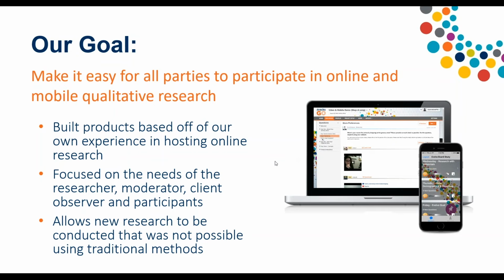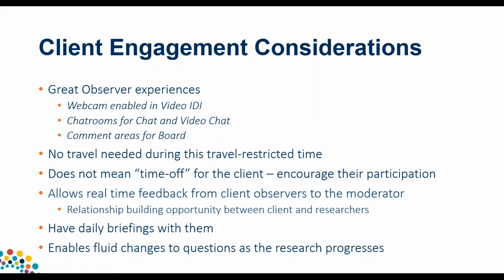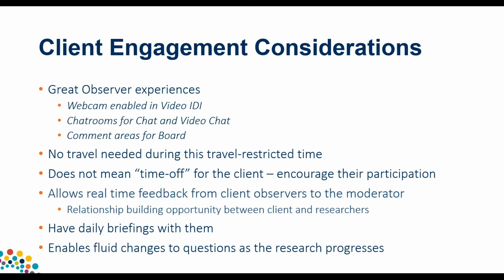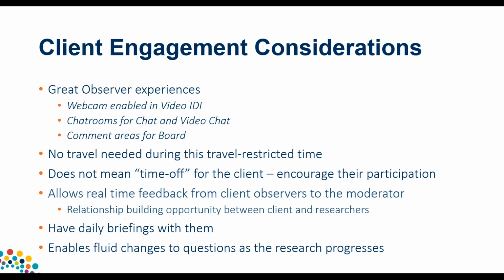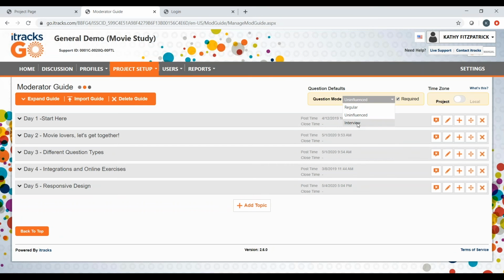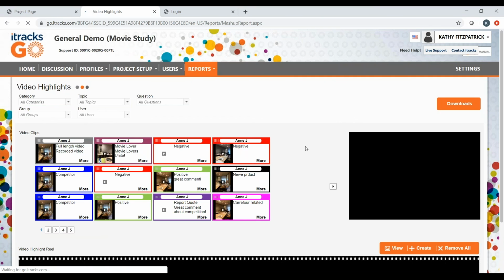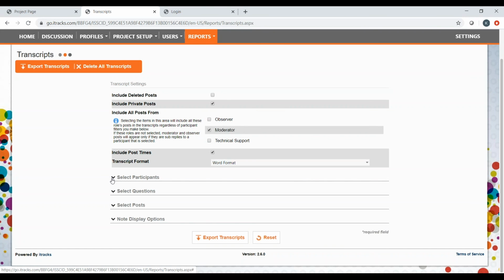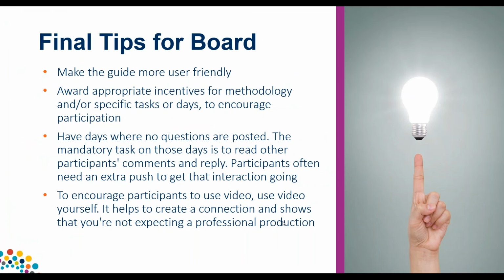Webinar: Expanding Your Horizons (May 21st 2020)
The sudden shift of projects, designed for face-to-face interactions to online environments to accommodate social distancing, has been focused on attempting to emulate the original project plan as closely as possible. Designing and planning projects specifically for online environments will lead to smoother execution, enhanced deliverables and increased project value. As you enter the design and planning phase of new projects, expand your horizons to consider new design approaches and planning considerations, tailored specifically to the online environment.

Watch this webinar, where Kathy Fitzpatrick introduces general considerations for planning, designing and executing online qualitative projects. During the second half of the hour, Kathy discusses specific considerations for online discussion board focus groups.